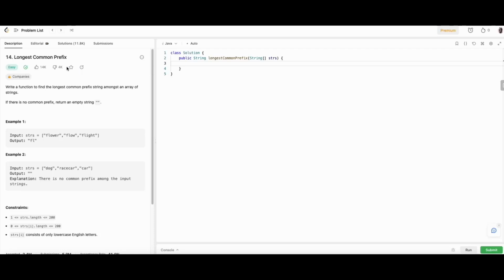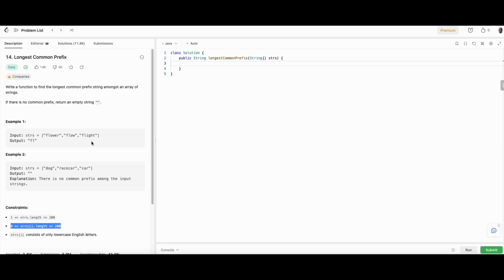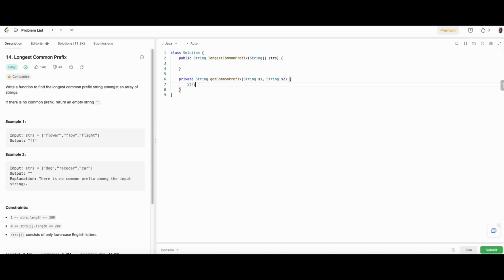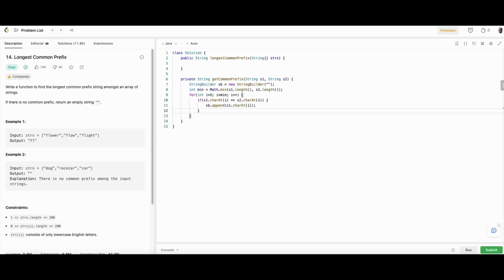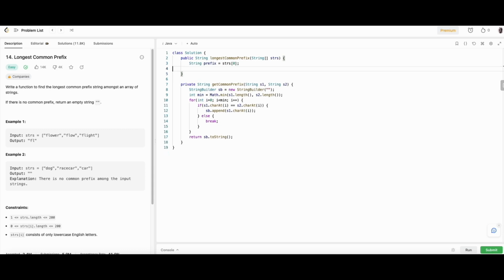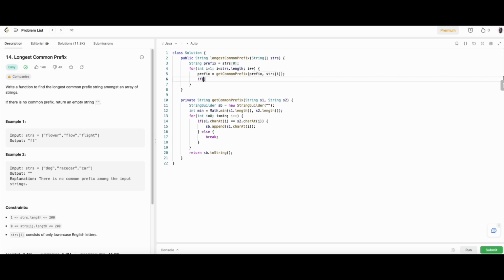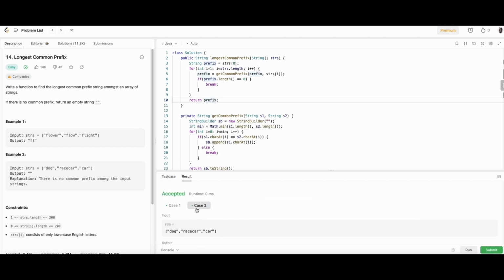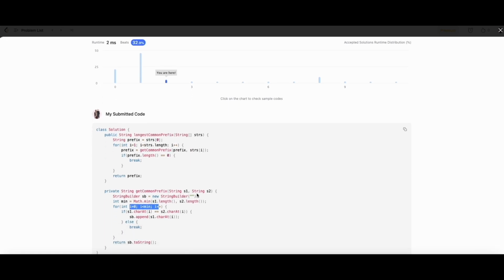Amazon Programming Interview Question | Longest Common Prefix | Java | O(n*k) Solution